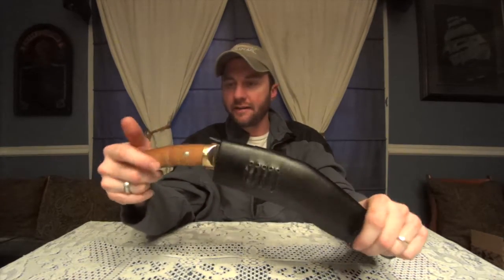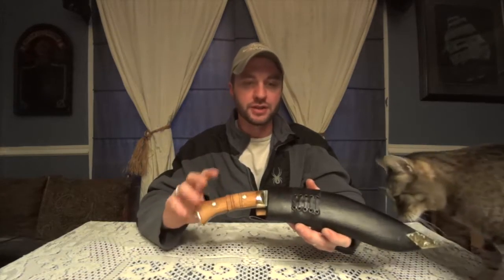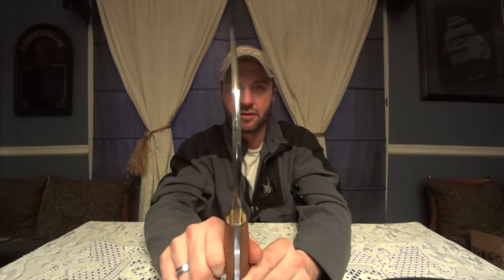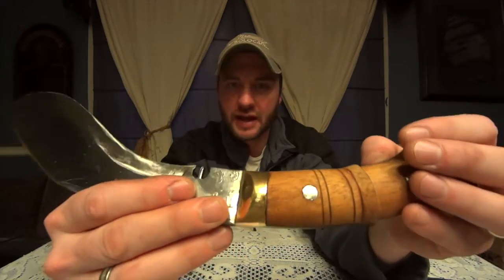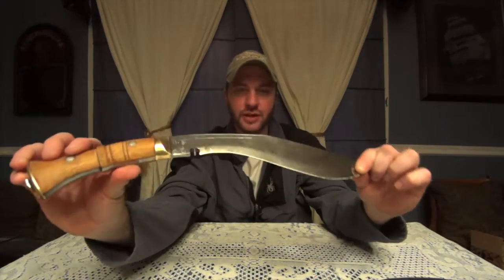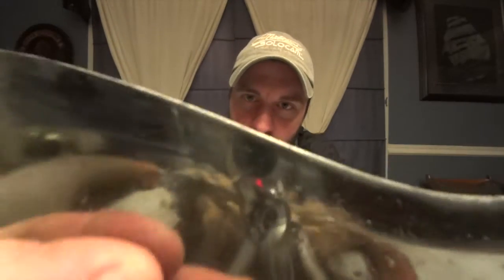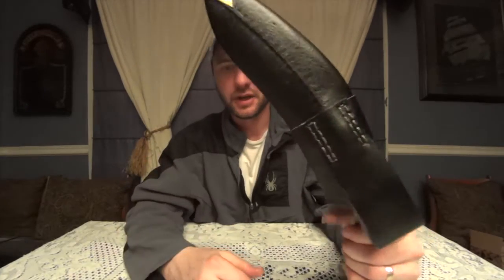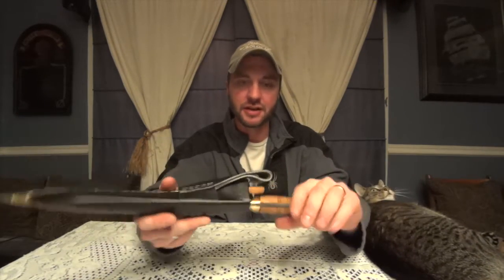Himilayan Imports Gopte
Himalayan Gopte, or Ghopte Tabletop review 15.5" 27 oz by dhan with dhar wood handle